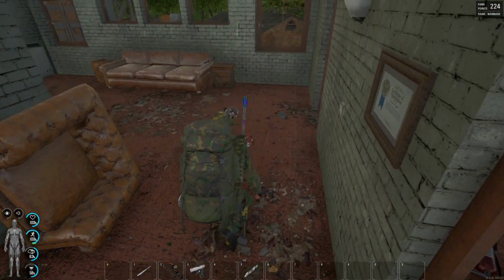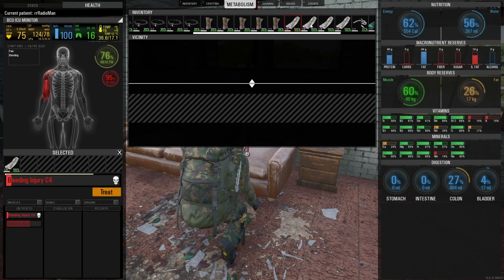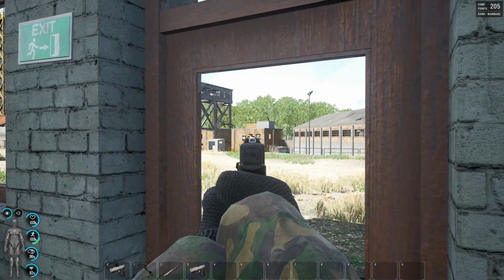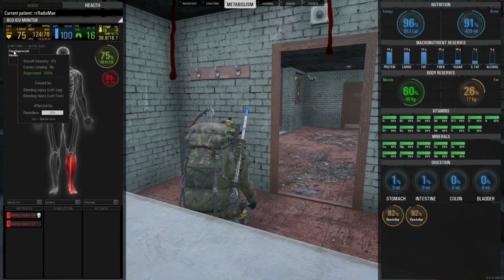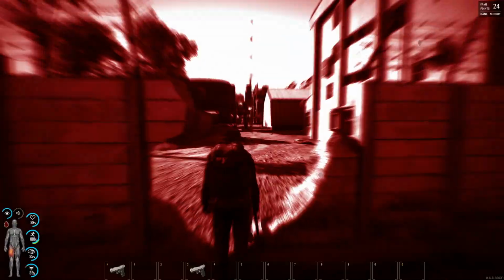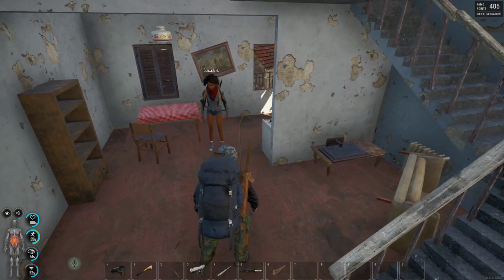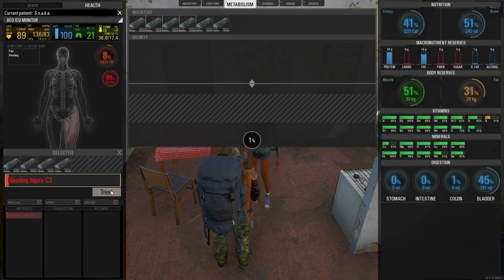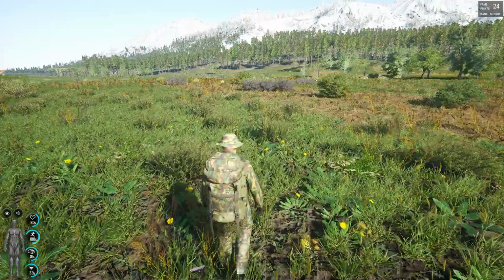SCUM v0.6 First Aid and Medicine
Hi everyone! In this one, I show you the different first aid items, and how to use them to patch up yourself, or your team mates!

If you like this, hit that thumbs up button, and check out some of my other SCUM videos. It will help me out a lot, and I appreciate it more than you know! Maybe even join me for a game!

Thank you all! I hope you have a great day!

                                                   rrRadioMan